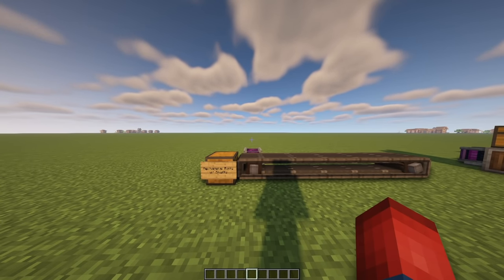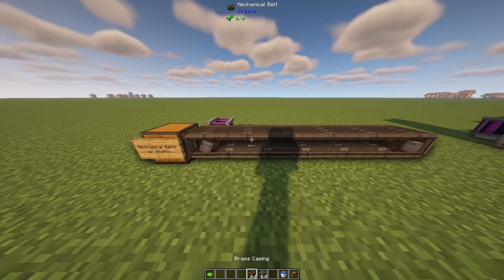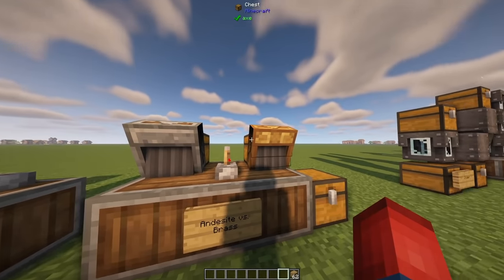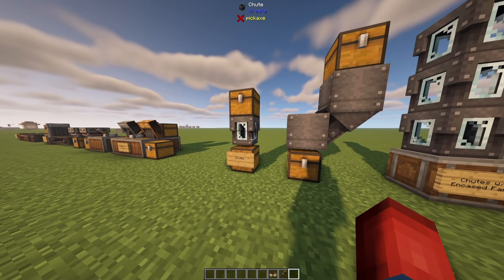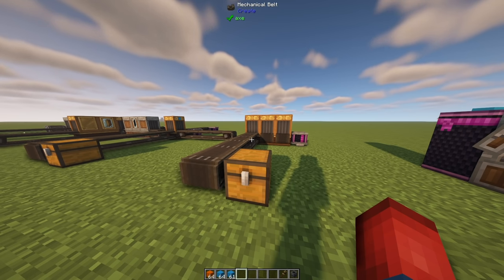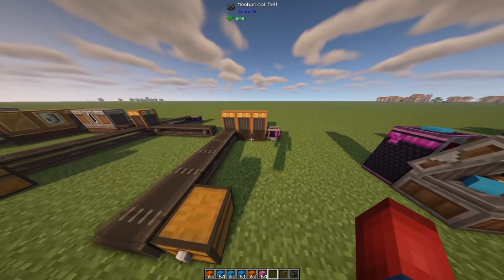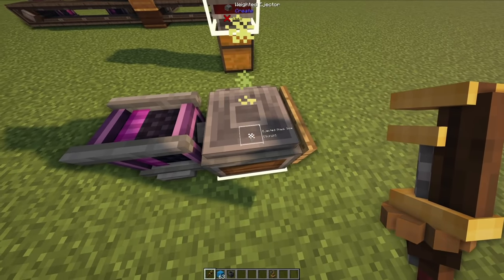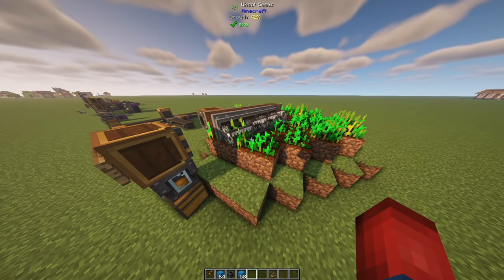Minecraft Create Mod Tutorial - Ways to Transport Items Ep 34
In this Minecraft Create Mod tutorial, I talk about the best way to transport items in Minecraft Create 0.3.1. The Minecraft Create Mod has multiple ways of transporting items and in this video I go through all of them including my personal recommendations to transport items. This Minecraft Create 0.3.1 Mod Tutorial on how to transport items is perfect for newer players and veterans alike. The Minecraft Create Mod transport items consists of everything from chutes, shafts, mechanical belts, mechanical arms, tunnels, weighted ejectors, and much more! This video is super useful to break down the item transport blocks in the create mod. The Minecraft Create Mod is a mod offering a variety of tools and blocks to make your Minecraft world even better!

- Harkay
- Big Borb
- Zomb Cakes
- 弗兰克吴
- Jack Trent
- CPTN-River
- lujoBoy
- Lennell Pickett
- Silent Demon
- ItsHevy

Timestamps:
0:00​ Introduction
0:48 Mechanical Belts & Shafts
1:23 Andesite Funnels & Brass Funnels
2:51 Filters
3:42 Chutes
5:33 Smart Chutes
6:25 Encased Fan
7:07 Andesite Tunnels & Brass Tunnels
10:37 Mechanical Arms
13:23 Weighted Ejector
15:31 Portable Storage Interface
16:23 Outro